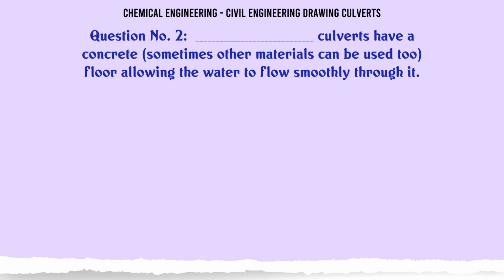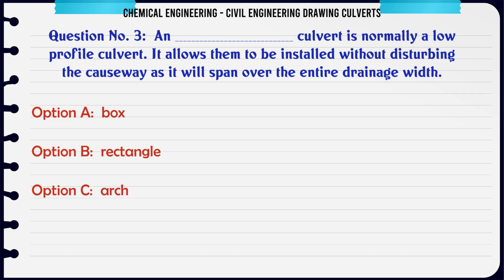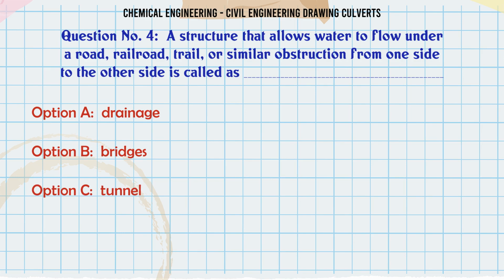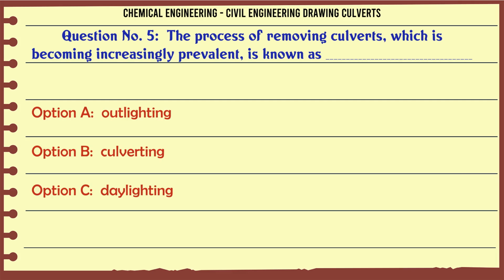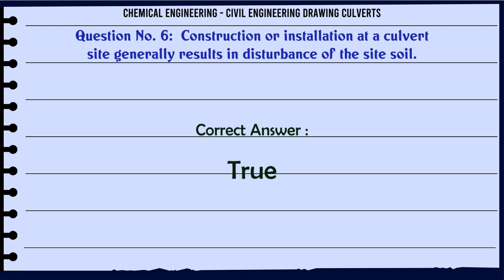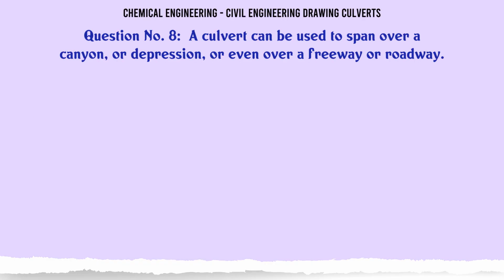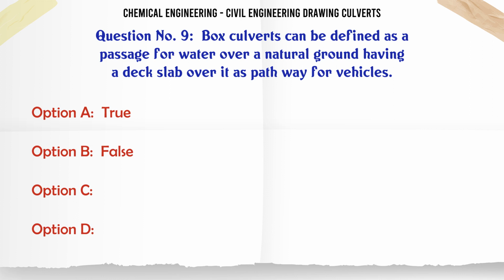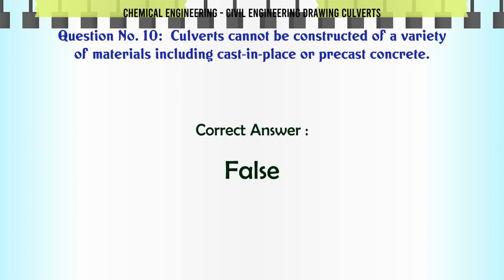MCQ Questions Civil Engineering Drawing Culverts with Answers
Civil Engineering Drawing Culverts GK Quiz.

Question and Answers related to Civil Engineering Drawing Culverts

List of top 5 Questions:

Construction or installation at a culvert site generally results in disturbance of the site soil.

If the span of crossing is greater than 12 feet (3.7 m), the structure is termed as bridge and otherwise is culvert.

A culvert can be used to span over a canyon, or depression, or even over a freeway or roadway.

Box culverts can be defined as a passage for water over a natural ground having a deck slab over it as path way for vehicles.

Culverts cannot be constructed of a variety of materials including cast-in-place or precast concrete.

Content of this Video:

MCQ question answers for Civil Engineering Drawing Culverts